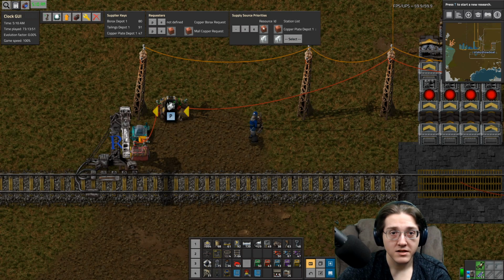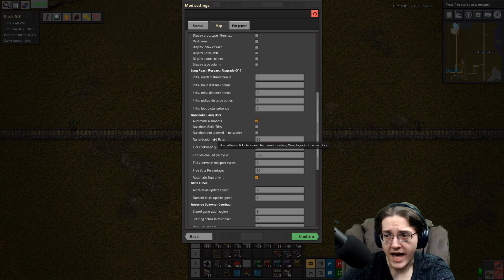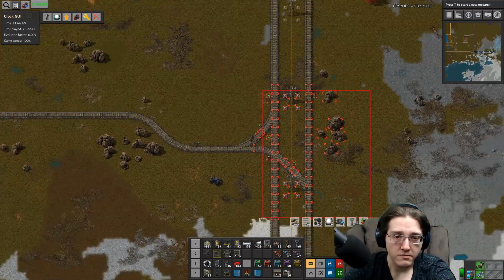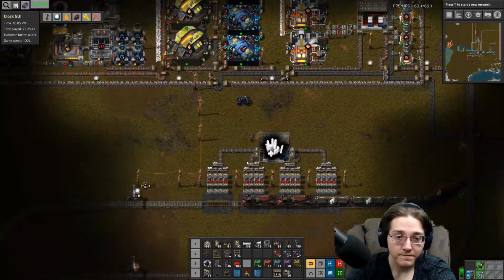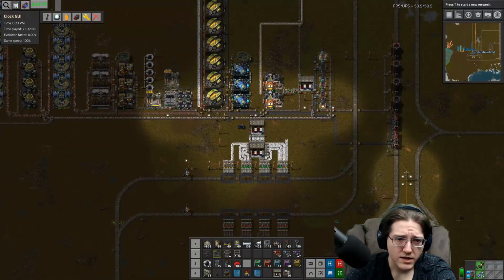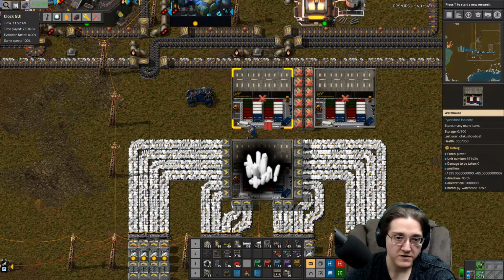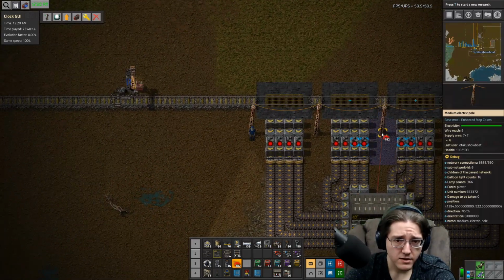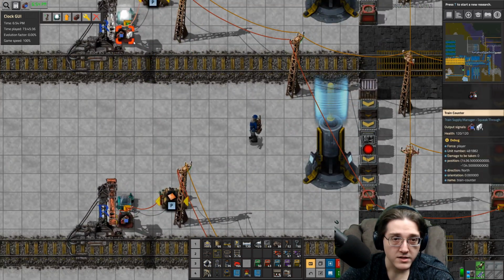Part 32 | Copper Borax Station | Pyanodon's On the Rails Factorio | Stream Day 7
In this seventh stream day, I discuss TSM and how I'll be using it and manage to set up a sand castings factory that supplies my TSM network. The TSM network now has tailings, stacked borax, stacked sand castings, and stacked copper. There will be lots more to come. Welcome to Day 7 of Pyanodon's On the Rails for Factorio 0.17.

Our mission in this series is 1 science per second / 60 science per minute of all sciences. Not only that, but our base is on a map with sparsely distributed resources, forcing the use of trains!